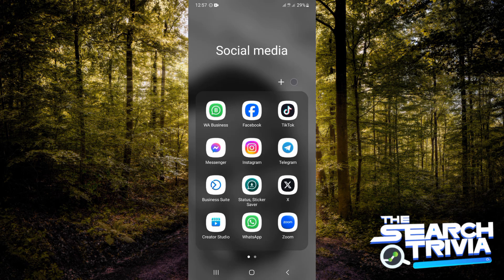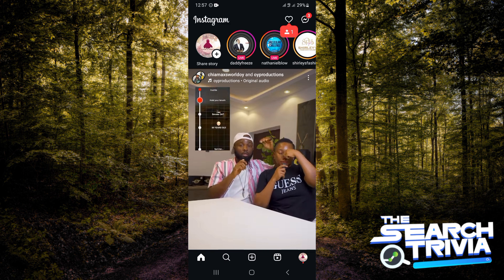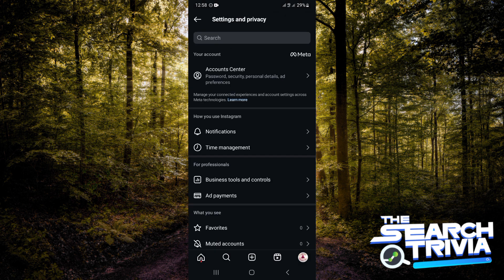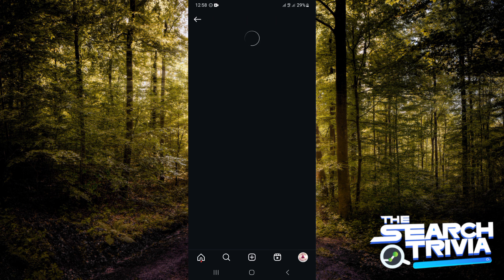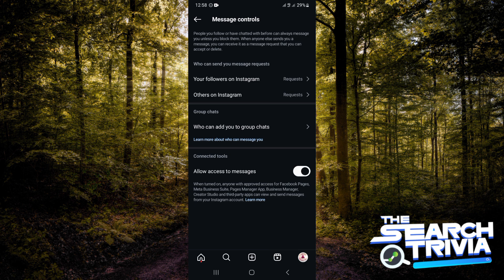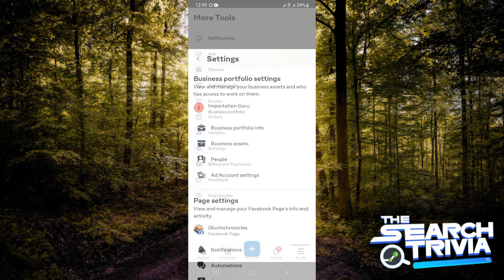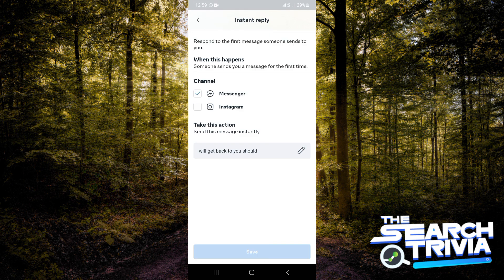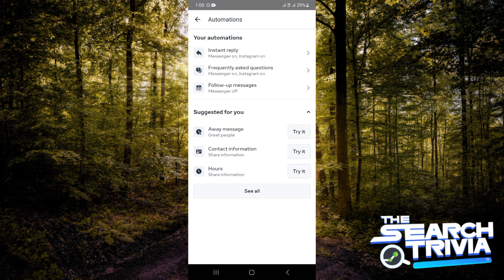How to Set up Auto Reply on Instagram DM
In this video I'll show you How to Set up Auto Reply on Instagram DM